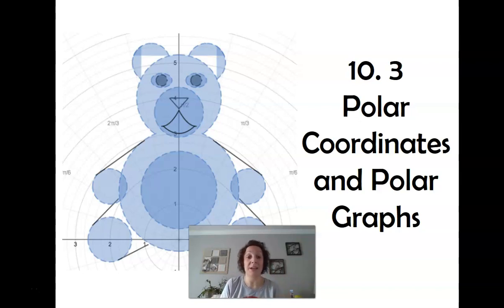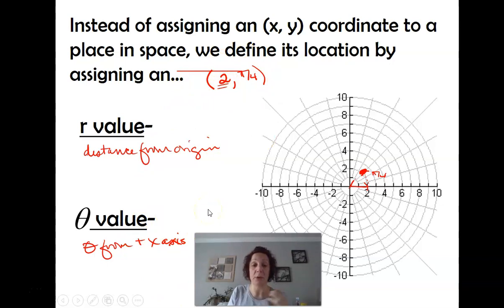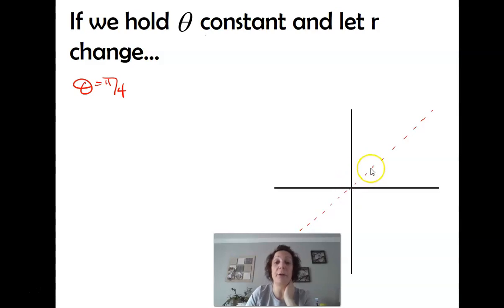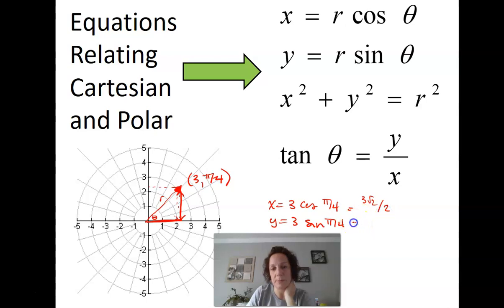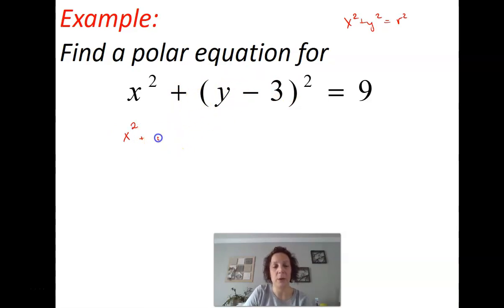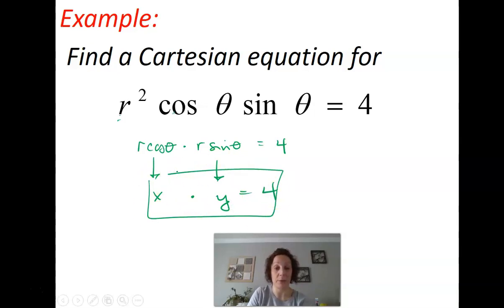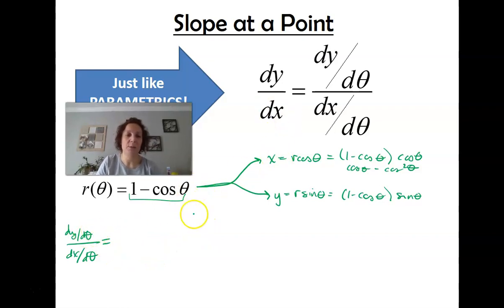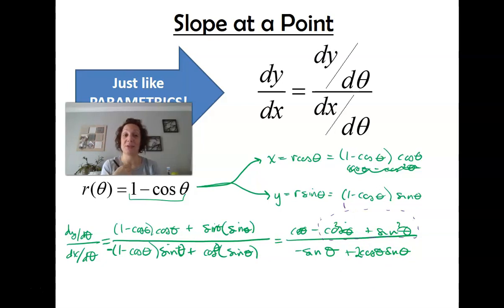Polars Part 1 Basics and Derivatives